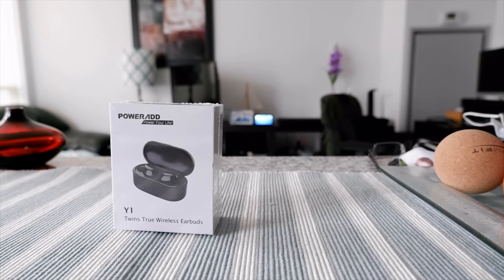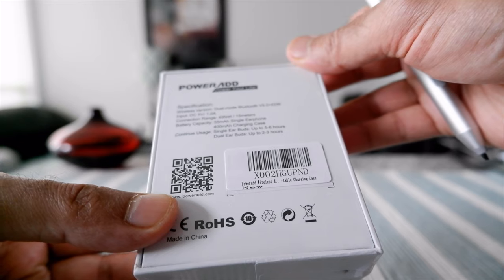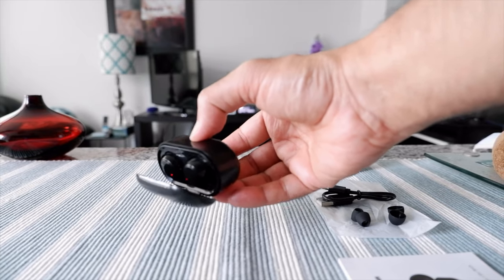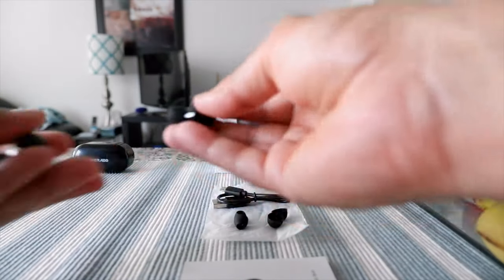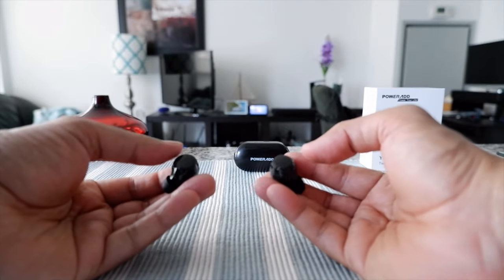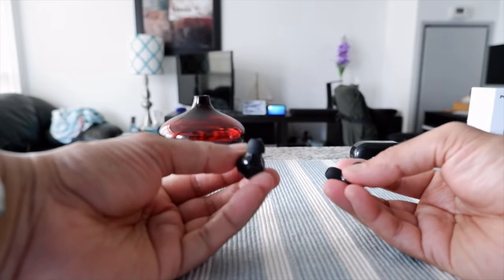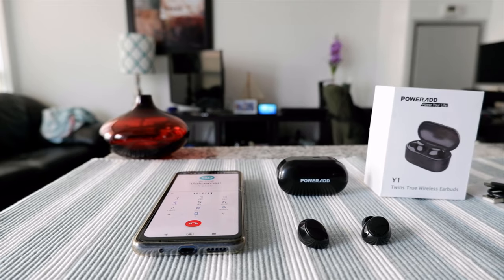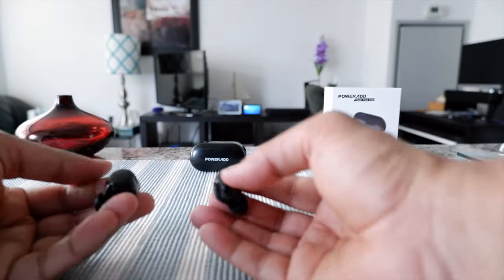Cheapest Wireless Earbuds on Amazon | Tested & Reviewed | Poweradd Wireless TWS Bluetooth Earbuds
Poweradd Wireless Earbuds Bluetooth 5.0, True Wireless Earbuds | Good Cheap Earbuds

I was checking to see how low TWS earbuds can be. Then I found the Poweradd Wireless Earbuds. I haven't seen Poweradd making any earbuds, so got curious and ordered one to review because of its low price.

Some Specks:
- Weight is only 38.6g
- Bluetooth 5.0+EDR
- 3 Hour playtime / 100H standby time
- One Step Paring

Poweradd Earbuds Sound Quality

- Bass: So so
- Vocal: Medium
- Special Details: Not a lot
- Summary: Mids are hard to differenciate, little base.

Poweradd Earbuds Call Quality

- Not usable. Difficult to hear on the other side.

In this video, I will unbox Poweradd Earbuds and will test if it works and how good or bad it is.

Chapters:
0:00 Intro
0:38 Why purchased cheap earbuds
1:33 Poweradd Earbuds specks
2:40 What you get
3:05 Poweradd Earbuds review
6:00 Poweradd Earbuds sound quality
8:40 Poweradd Earbuds call quality
9:31 Poweradd Earbuds: Buy or Not Buy